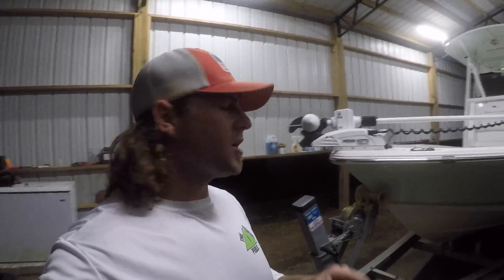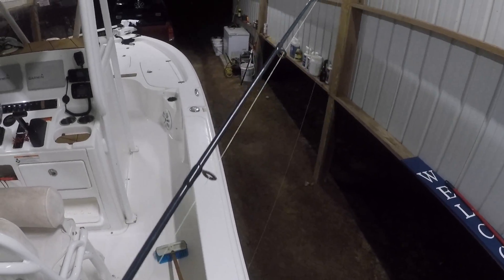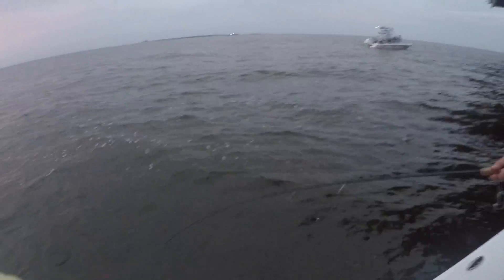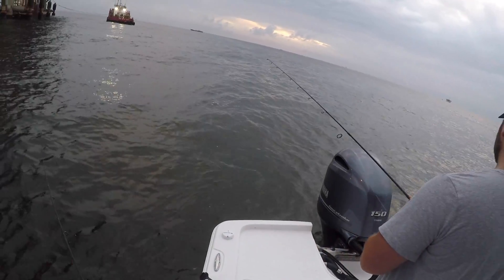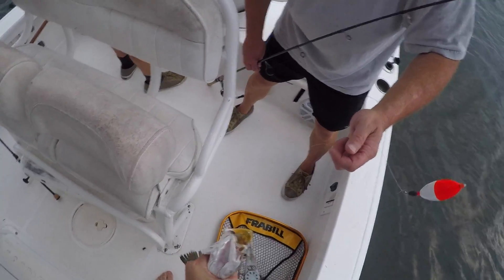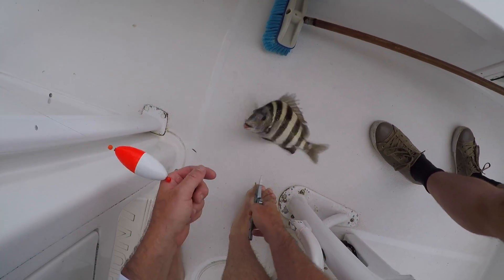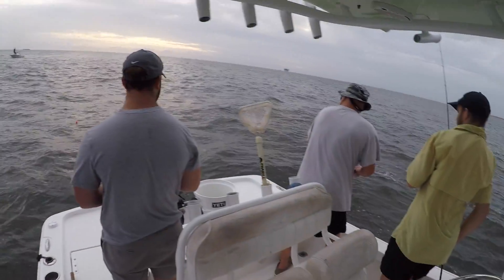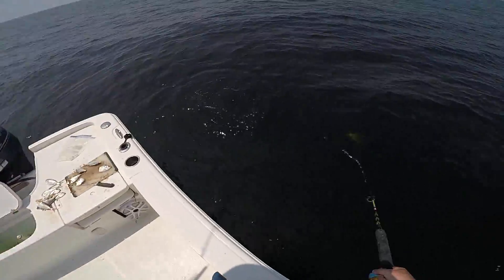Catching QUALITY Speckled Trout around A Natural Gas Rig **Winners From Free Fishing Trip Giveaway**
In Mobile Bay there are many Natural Gas Rigs that hold fish in the warm months. In this video i take the winners of my free fishing trip giveaway out to do some speckled trout fishing with Slip corks. In my opinion this is one of the most effective ways to target these fish along with many other different species paired with a live shrimp or croaker.

GoPro Hero 5 with head strap
GoPro Hero 5 with Flex arm clamp